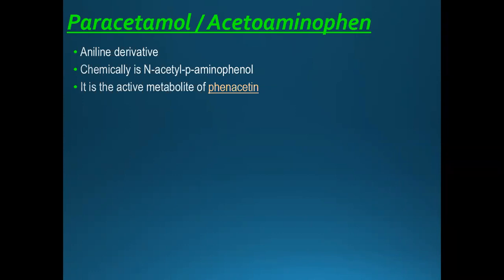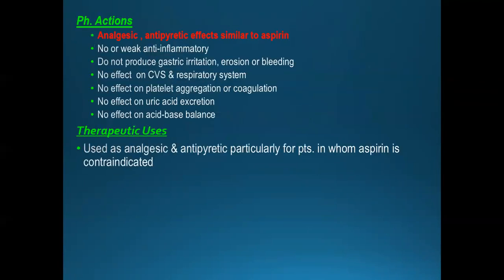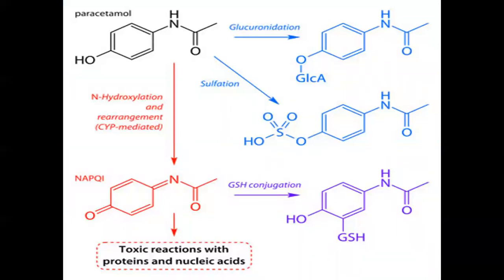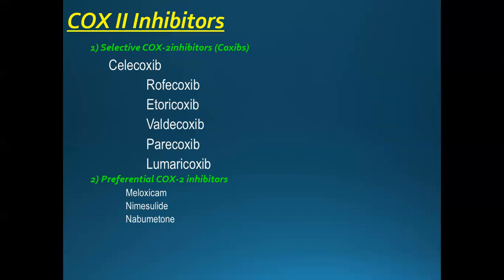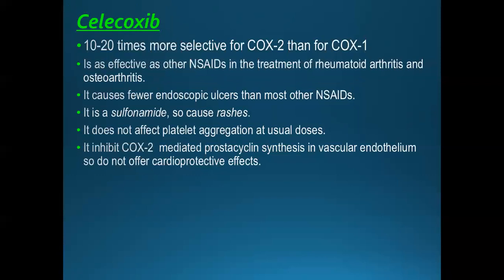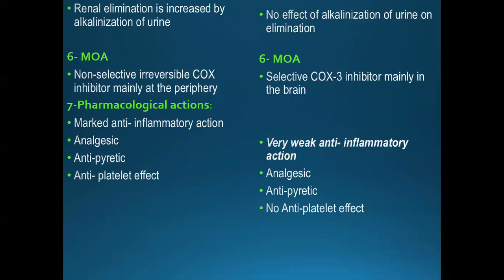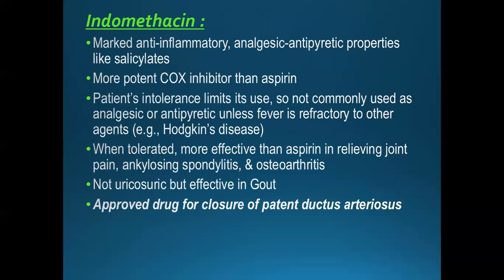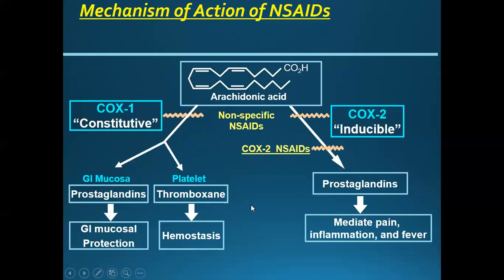Non Steroidal Anti Inflammatory Drugs (NSAIDS) Part 4 - Pharmacology -ا ردو / हिंदी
In this video, I will tell you about the Non Steroidal Anti Inflammatory Drugs Part 4 - Pharmacology. Watch the video completely to understand everything.